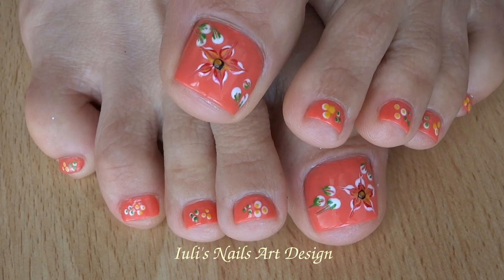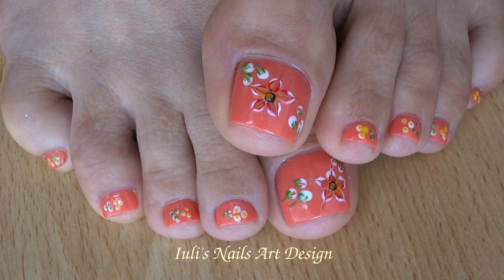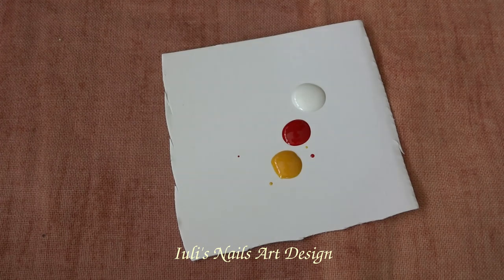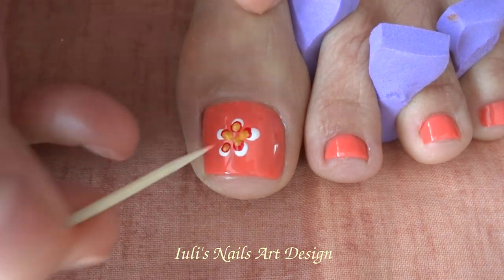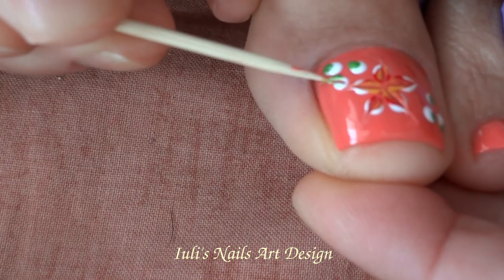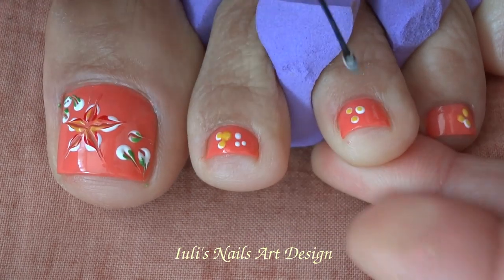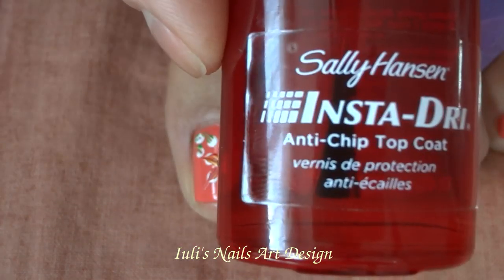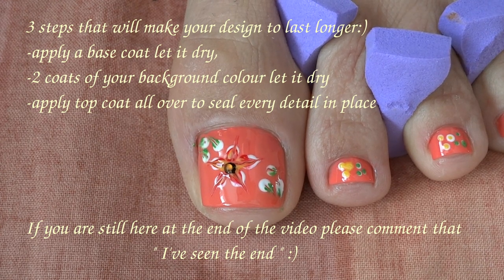Toes Art Design for Beginners Spring-Summer-No brush-Live tutorial - Wet Flower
Hi,
I have the pleasure to show  you  a toes design  live tutorial with tips and tricks for beginner :) no need of a brush,no brush for details,just a dotting tool,or as I used in the video a bobby pin/hair grip and a toothpick.
I called it " wet flower" and you will see in the live tutorial why,so enjoy and feel free to play with colours!

What I've used:
Base coat - Sally Hansen hardener
Jessica - Sensual 388

Flower:
Perfect Chic 31- White nail polish
Red-Elegant touch professional
Y.S.S.Y- Yesessy 49-Spanish brand
BNC nail color- 029- Chinese brand yellow nail polish
Black nail polish -chinise brand
Cognac color 1mm rhinestones

I love NATURE and it is my big inspiration for most all my designs.
My designs are feminine and romantic with a touch of edge some time:) all my design are done on natural nails/toes.
I have on my channel a section of nail art design where most of them have live tutorial with step by step and tips and tricks.
And also a toes art section.Please have a look and find one that suit you!

All the best and thank you for your support!

Song: Shades of Spring
Genre: Jazz